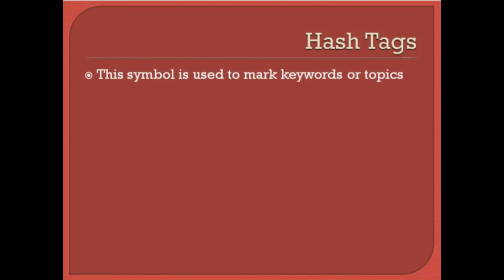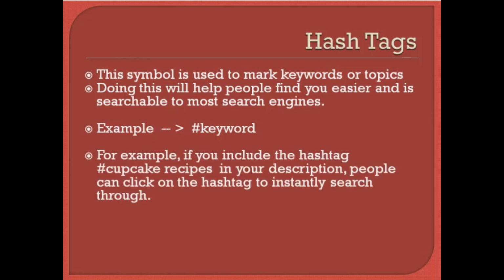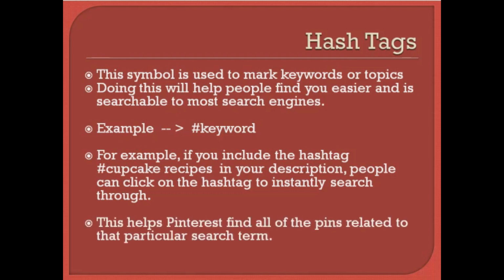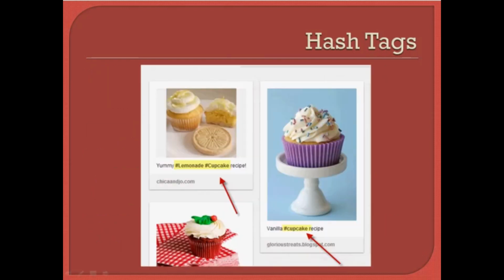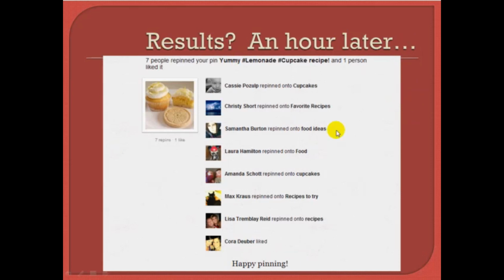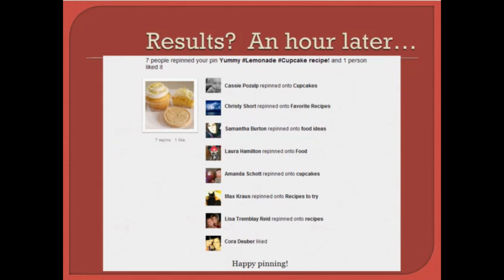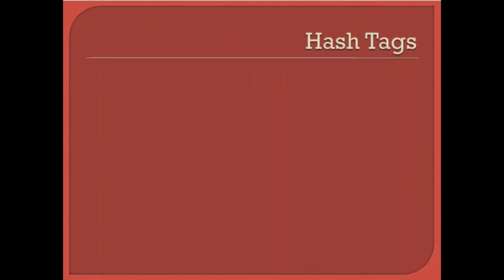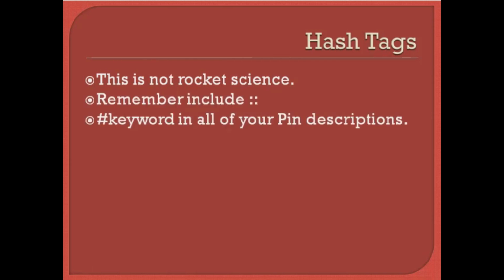Pinterest marketing tutorial part 04 | latest trick and tricks 2022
This is video four of Pinterest Marketing and we will slowly upload seven more episodes here and watch all the episodes to get the best marketing for your business. And here all new tips and tricks are shown and if you follow them you will definitely get good traffic from Pinterest.
Pinterest marketing tutorial part 01 | latest trick and tricks 2022